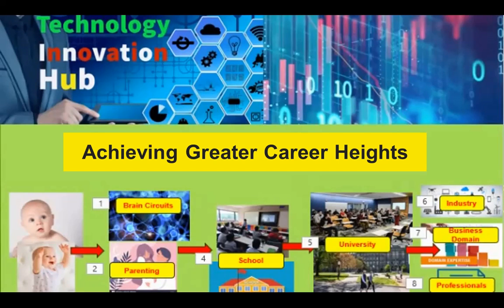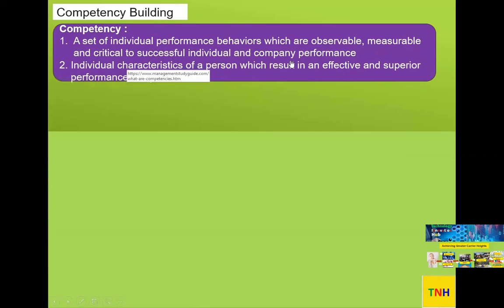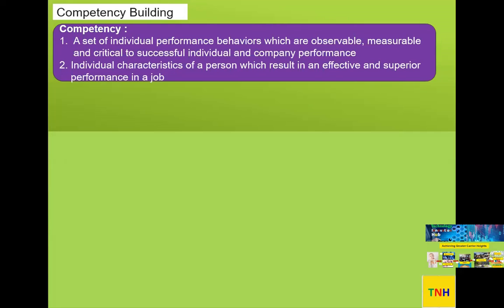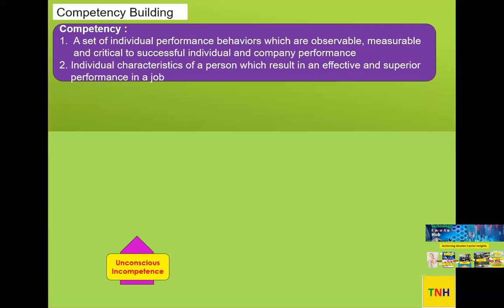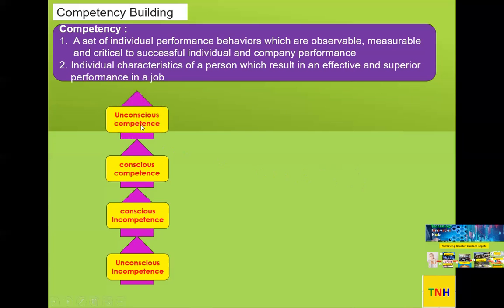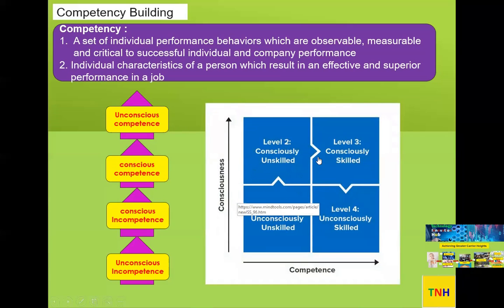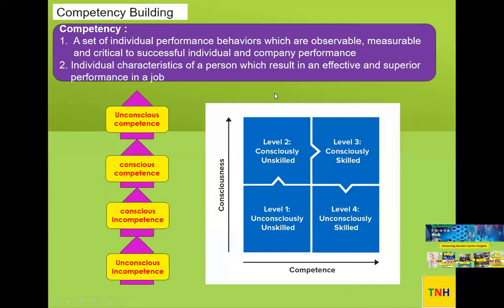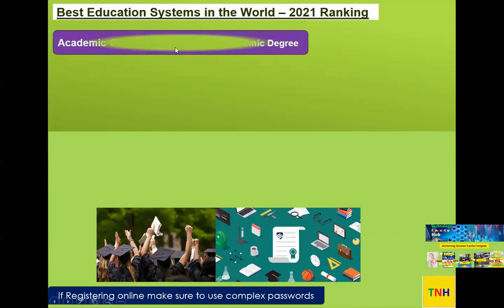Career Development Generic - Session -10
This is the tenth session in the series. Here competency building is discussed. The four levels of competency building is explained in details with references while explaining the  impotency of building the competency up to mastery which is the level 4 in order to offer a professional service.